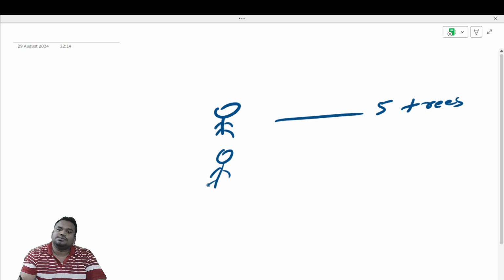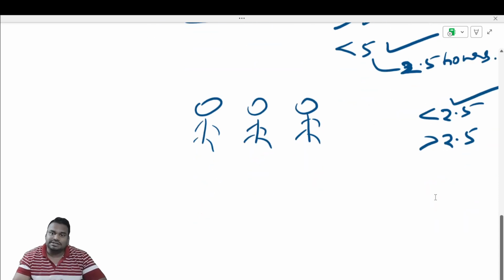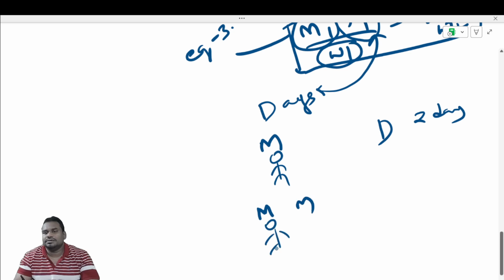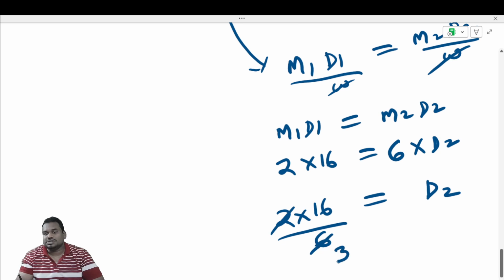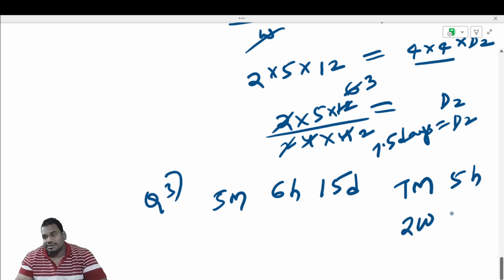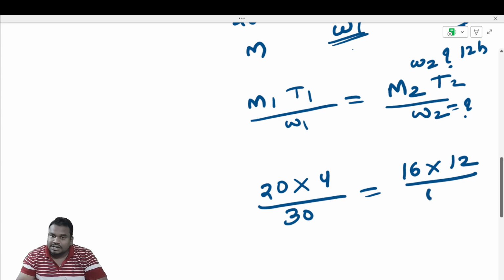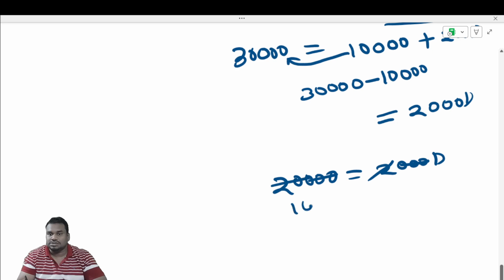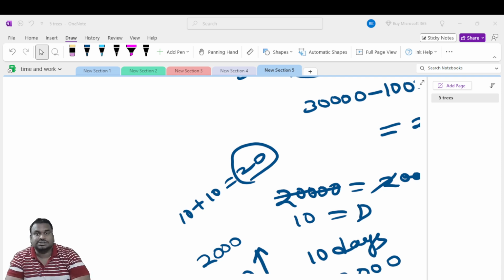Time and work for SSC CGL and campus placements part 5